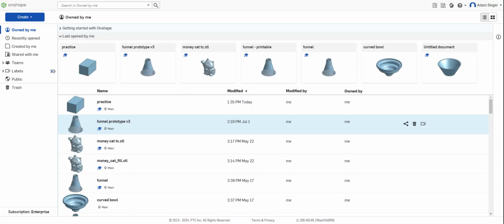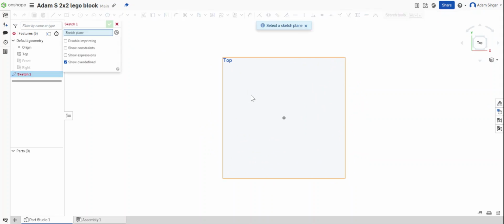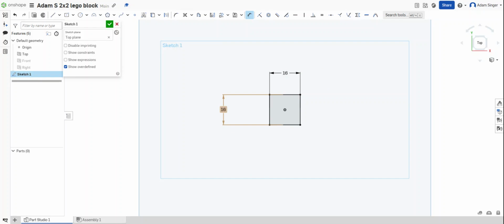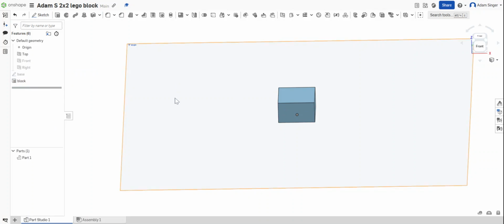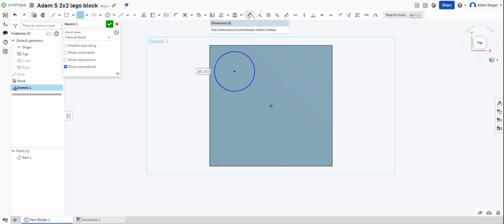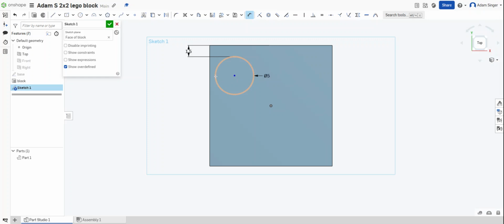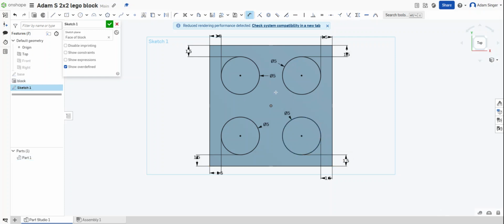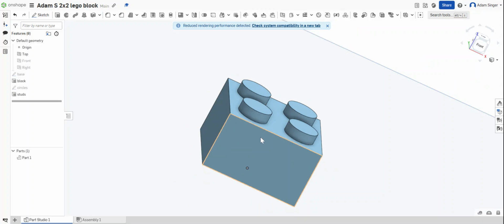Making a 2x2 lego block in OnShape